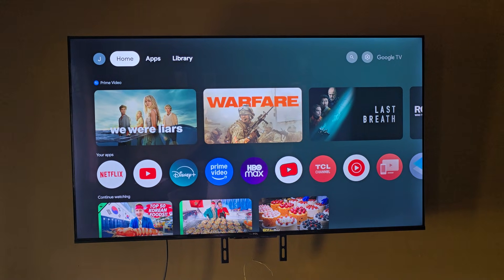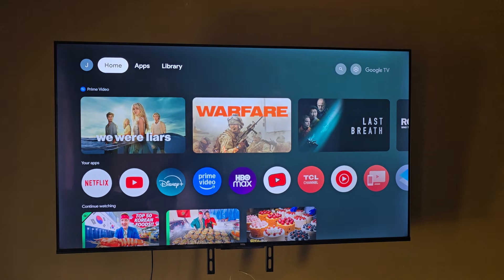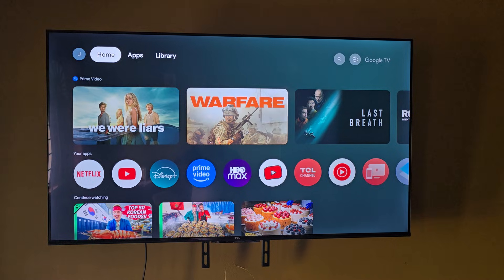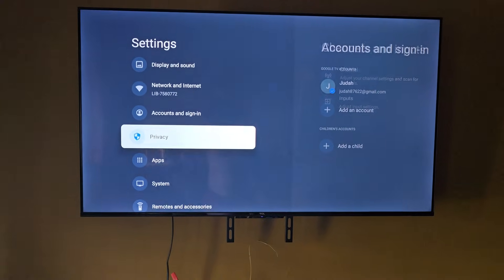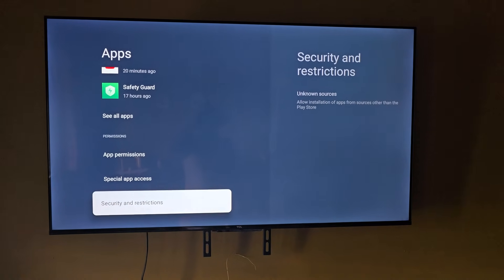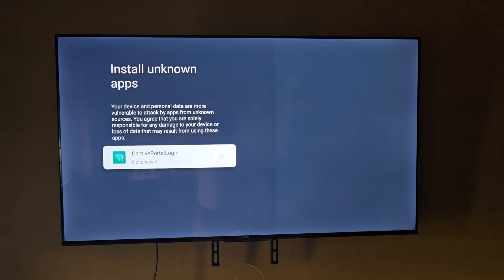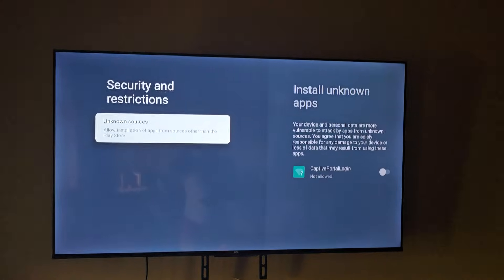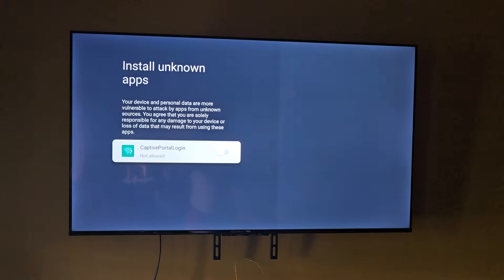Smart Tv Unknown Sources {Any Tv}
If you want to install apps from Unknown Sources from a .APK file from another source other than the play store here is how to find the unknown sources settings in this article on Smart Tv Unknown Sources. This should work on any Tv running Android OS. This was demonstrated on a TCL tv.